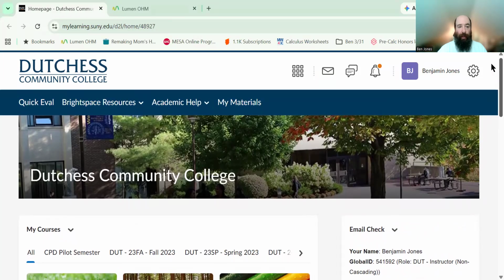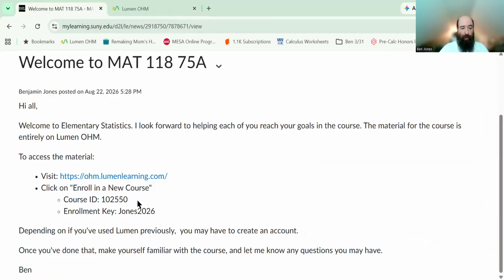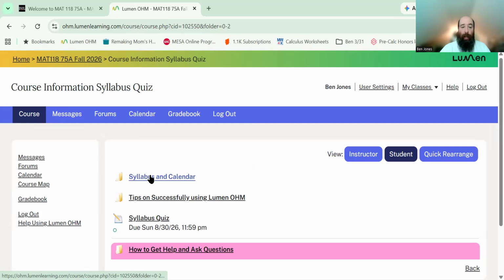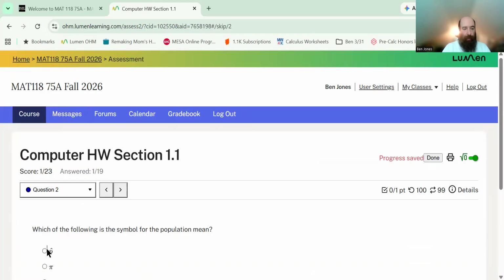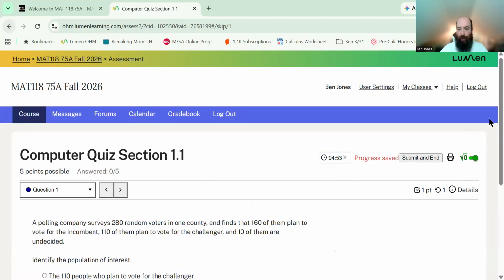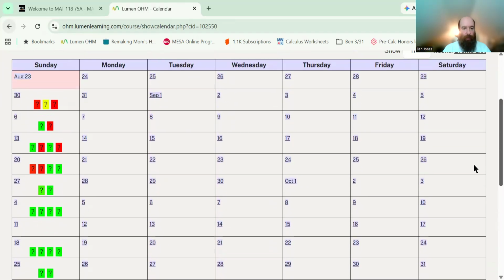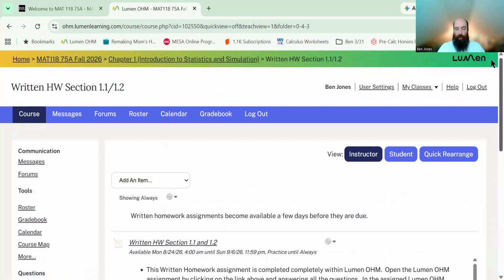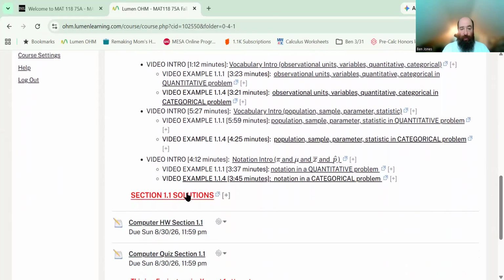Introduction to MAT 118